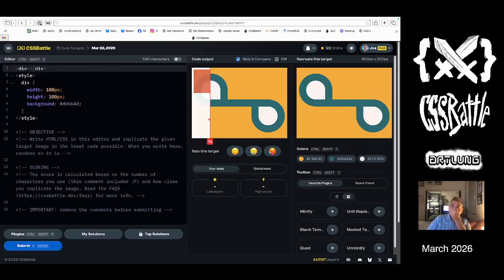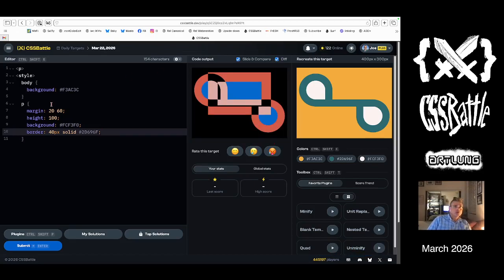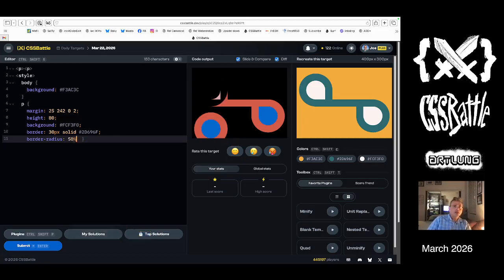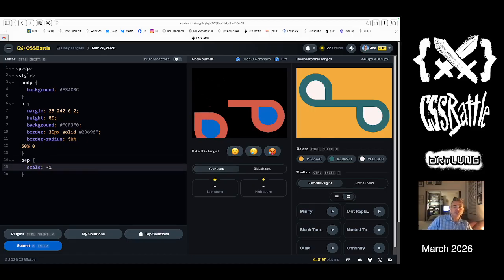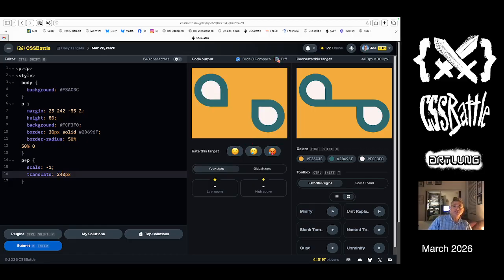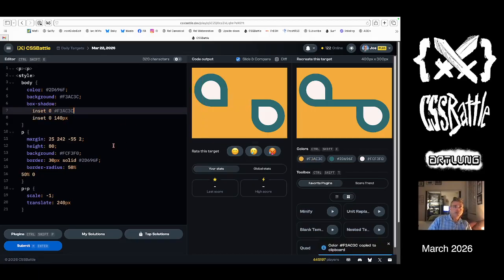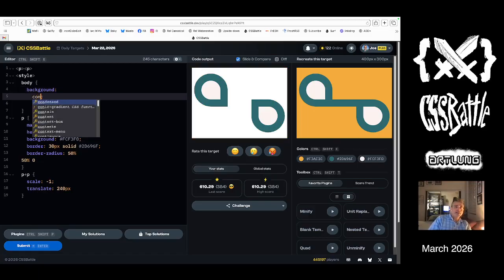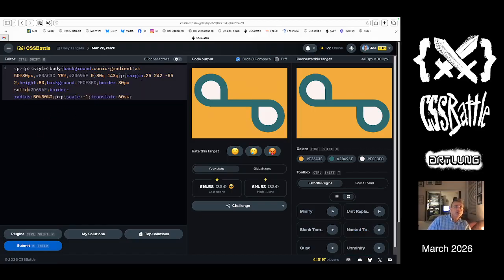CSSBattle for MARCH 22 (2026)